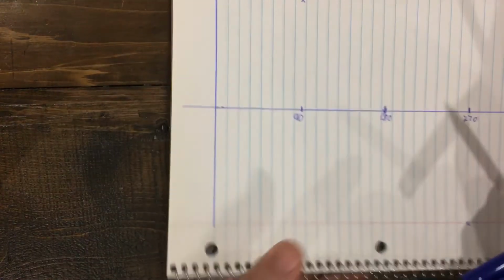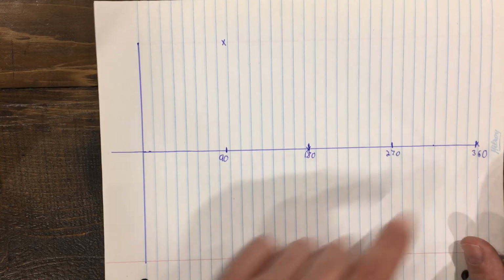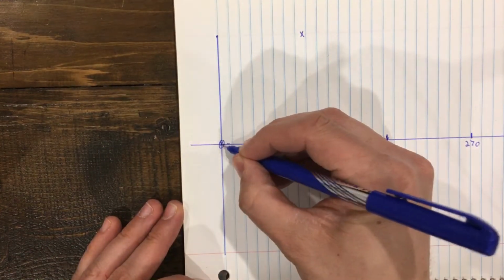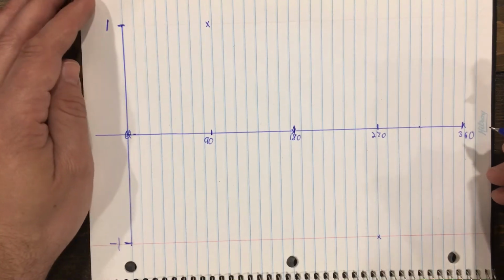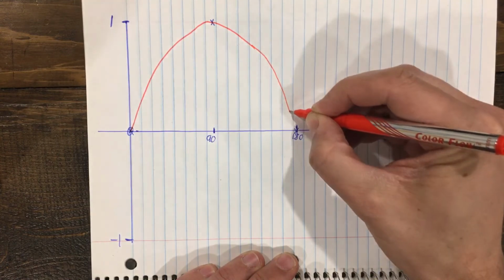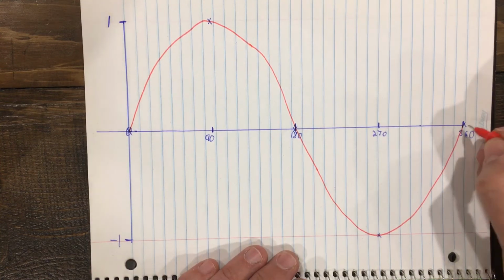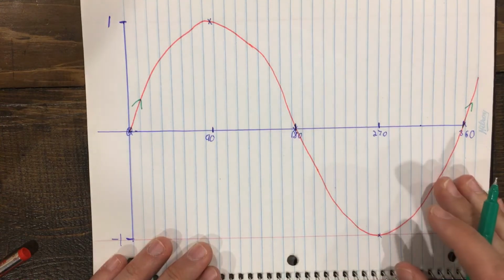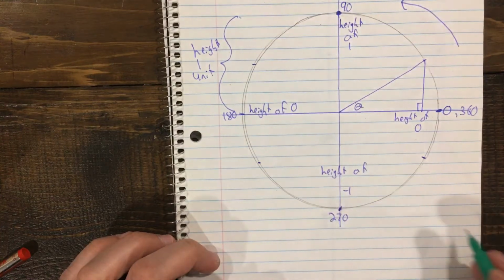11M-Sine Function - Unit Circle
11M -Sine Function - unit circle